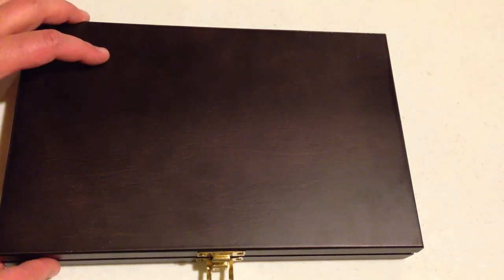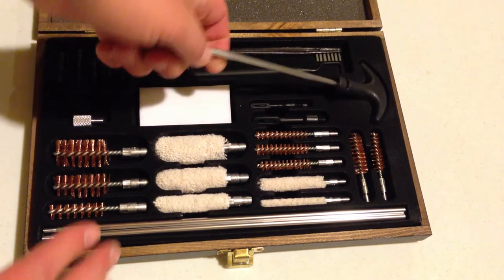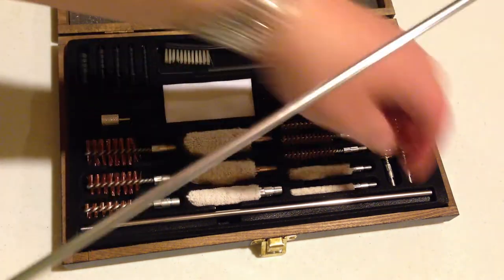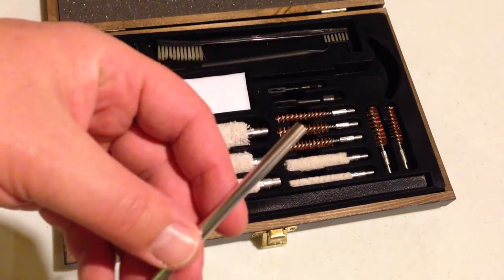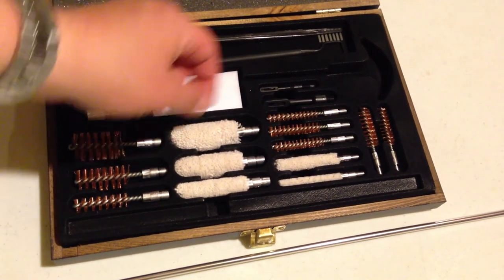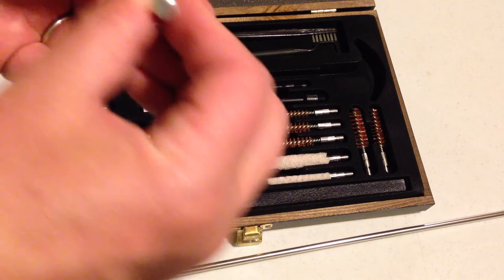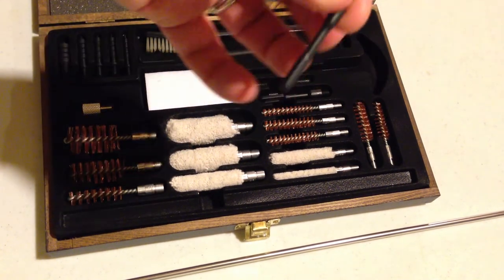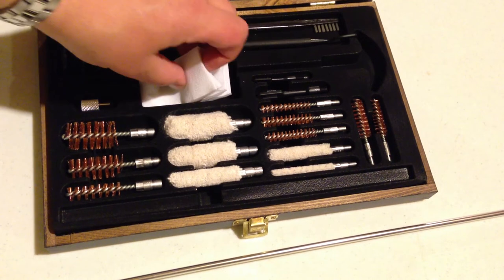Outers® 28-Piece Universal Gun Cleaning Kit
Latched oak finished wooden storage case
Specific slots for every piece
3 solid brass rods
8 bronze brushes
5 mops
5 spear jags
2 slotted patch loops
Double-ended nylon brush
Double-ended nylon cleaning pick
Cleaning patches
Shotgun accessory adaptor
The universal components of the Outers 28-Piece Universal Gun Cleaning Kit cover cleaning duties for a large variety of firearms: .22—30 caliber rifles; 9—10 mm/.38—45 caliber pistols; and 410, 28/20, 12/10 gauge shotguns. Latched oak finished wooden storage box features specific slots for every piece. Includes three solid brass rods, eight bronze brushes, five mops five spear jags, two slotted patch loops, a double-ended nylon brush, a double-ended nylon cleaning pick, 50 cleaning patches, and a shotgun accessory adaptor.